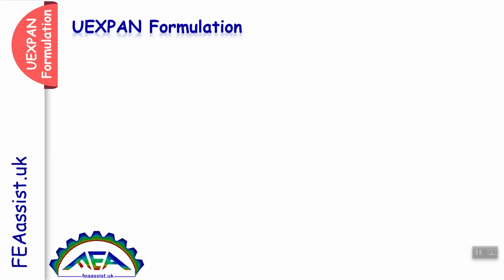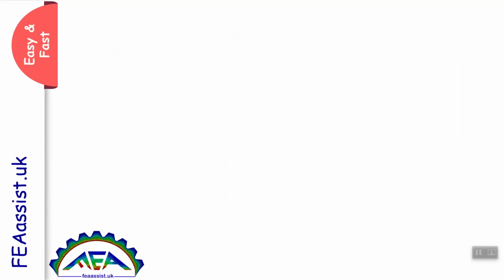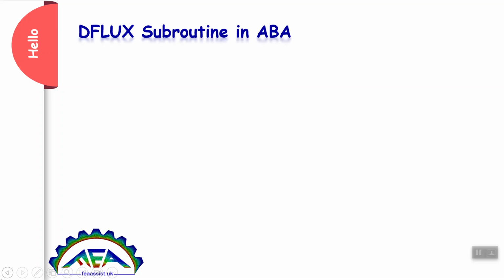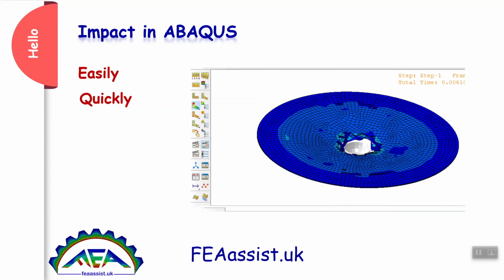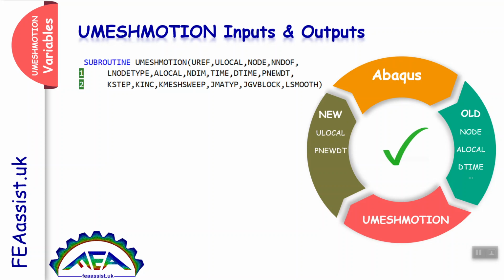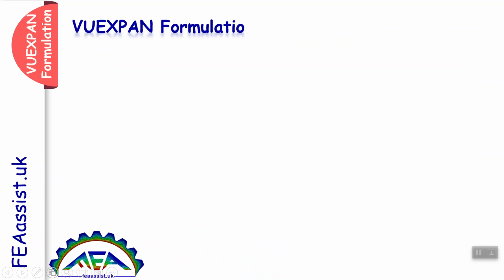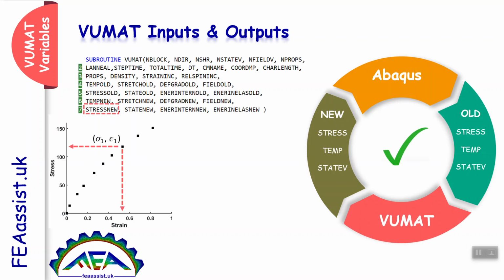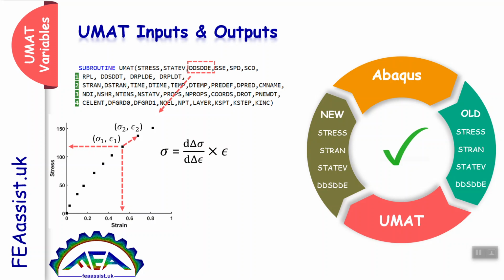UEXPAN Subroutine in Abaqus: UEXPAN Subroutine training video and tutorial,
You can learn UEXPAN Subroutine in Abaqus easily and quickly by UEXPAN Subroutine training or UEXPAN Subroutine Tutorial package including UEXPAN training videos. Or we can do it for you as UEXPAN Subroutine freelancers